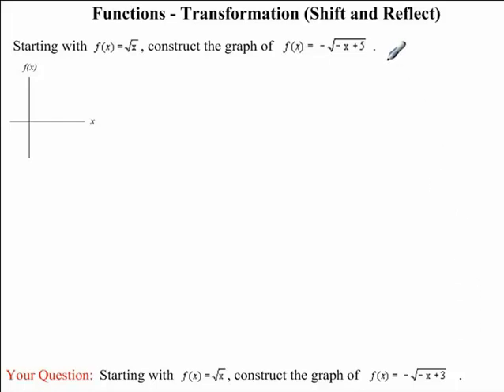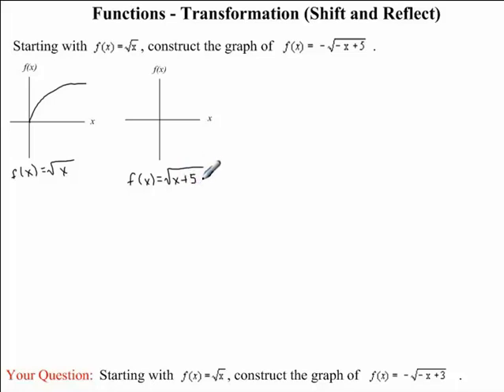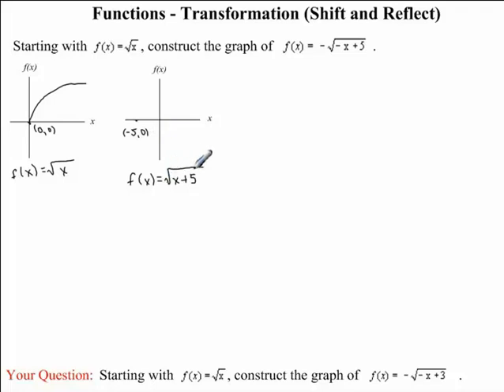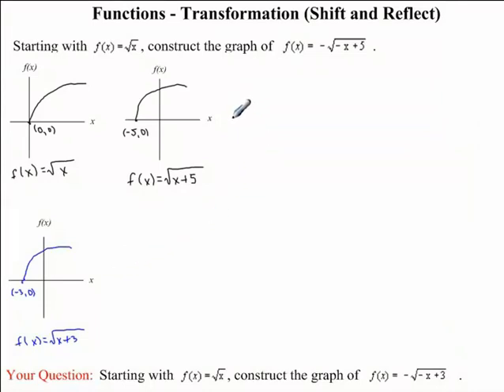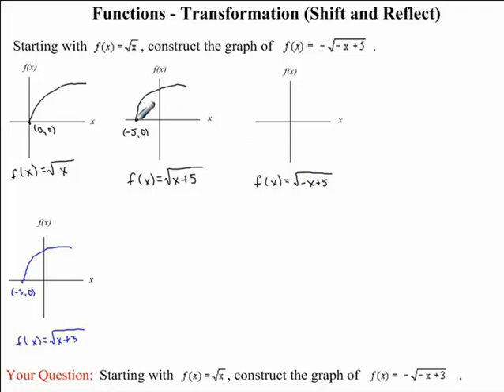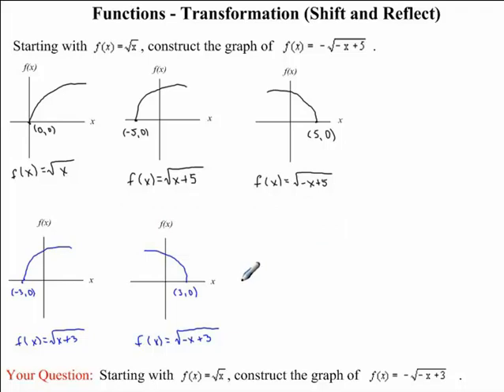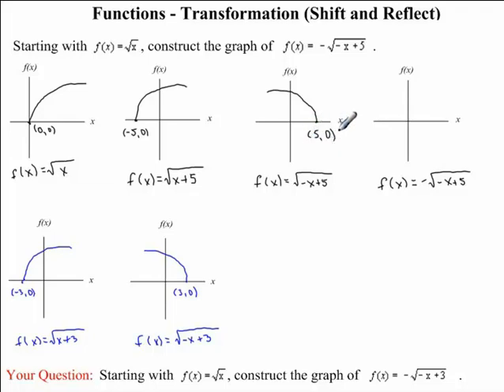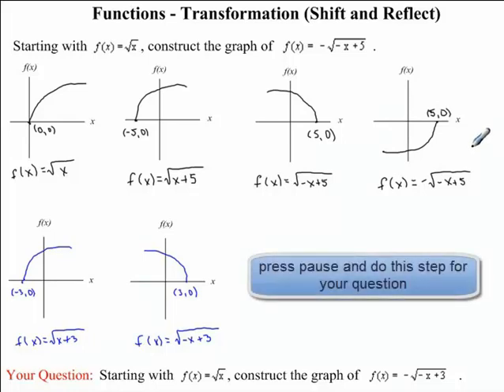Functions - Transformation (Shift and Reflect)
This video will show you how to sketch functions using transformations.  (Project supervised by Dr. Robin Kay)